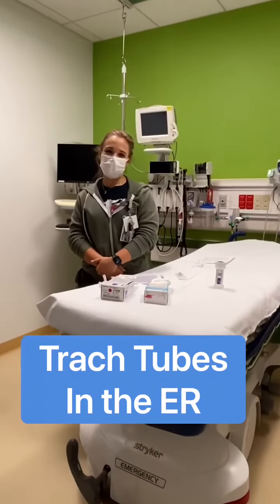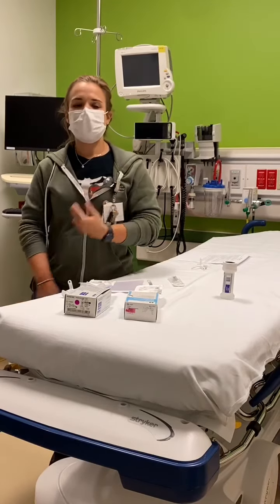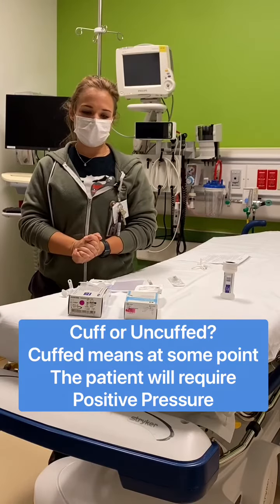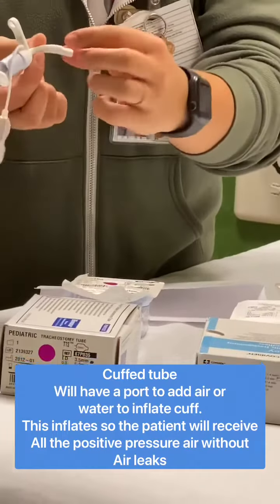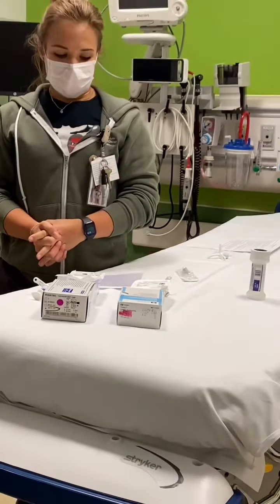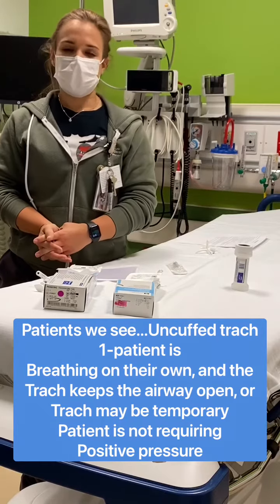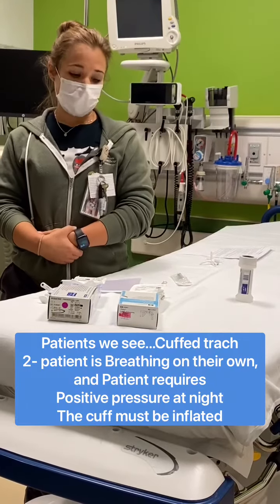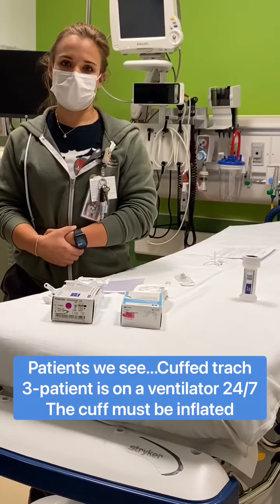4. Trach Tubes in the ED